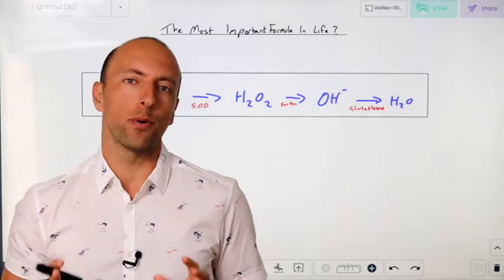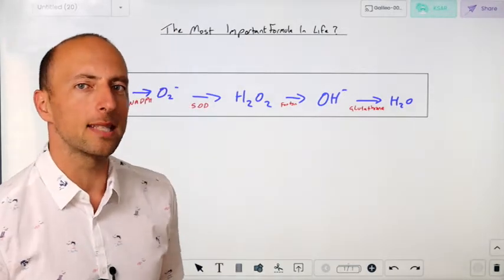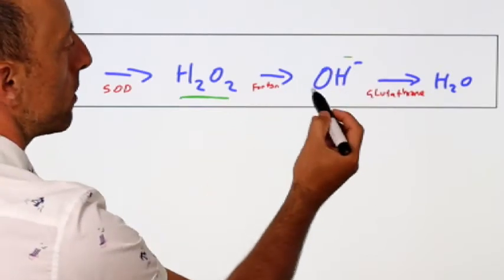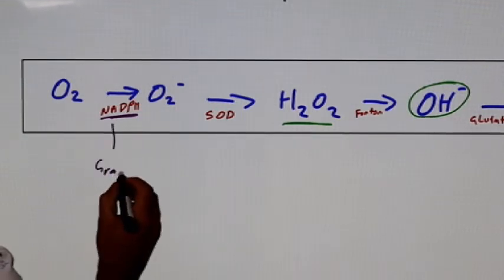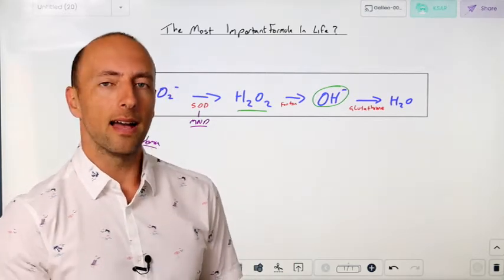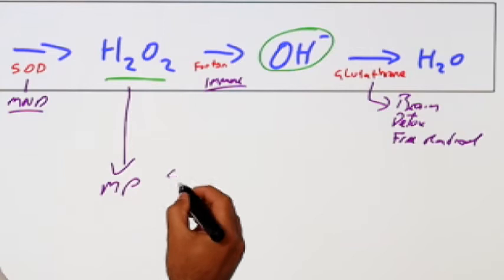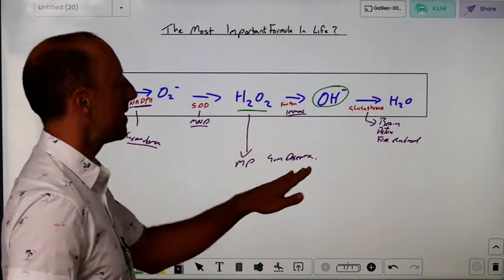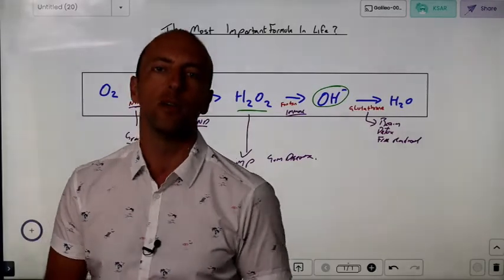The most important formula in life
This one of the most critical formulas to the human body and in this vid, I'll explain more about why this is and how it can effect your overall general health & wellbeing.